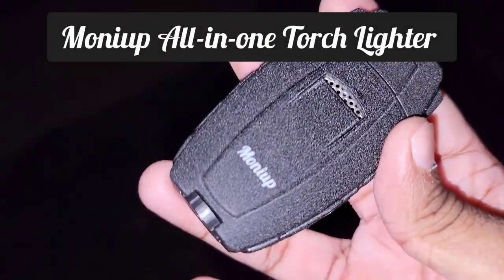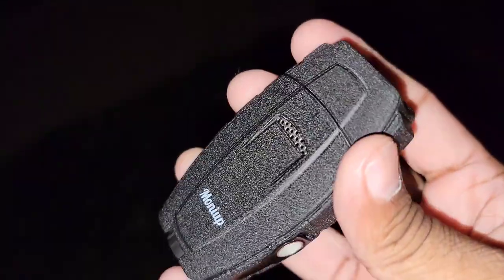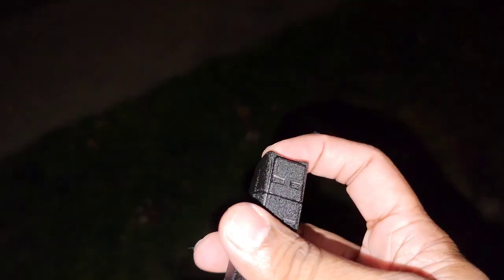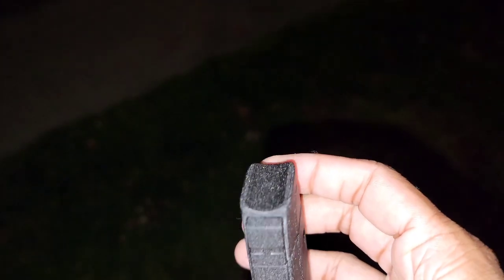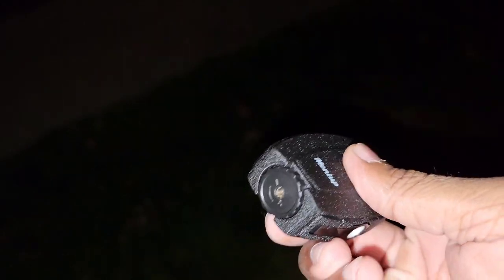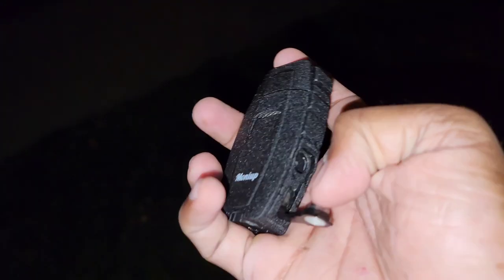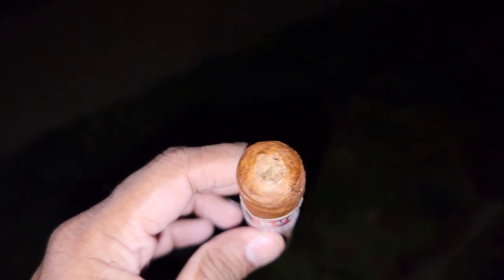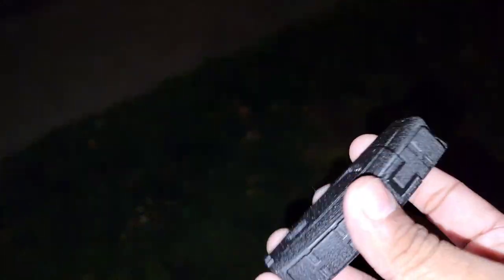Cigar Accessories: Moniup All-in-one Torch Lighter Review and Use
Great all in one cigar torch lighter. Very sturdy, dual jet pointed flame. Doesn't get hot. Feels nice is hand.

amzn.to/42bemRf